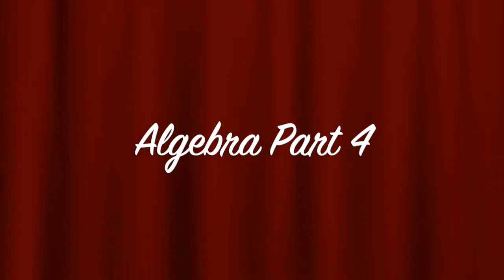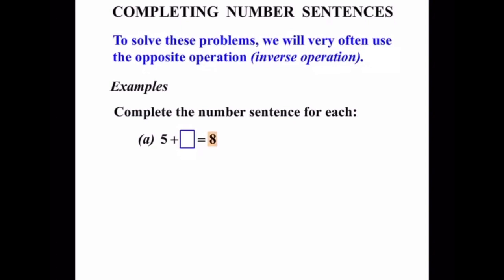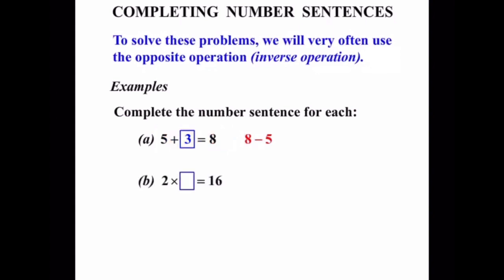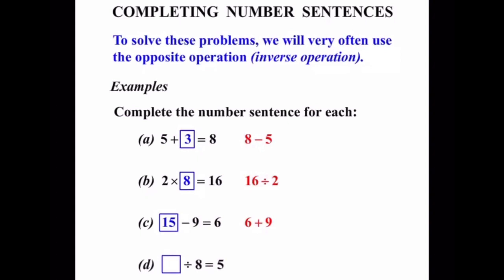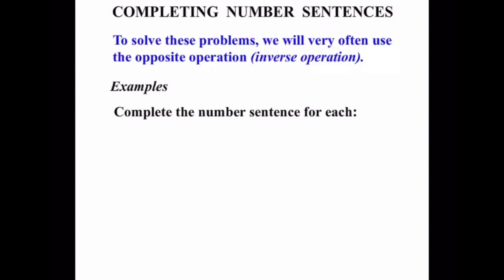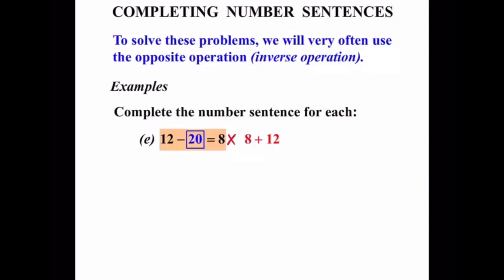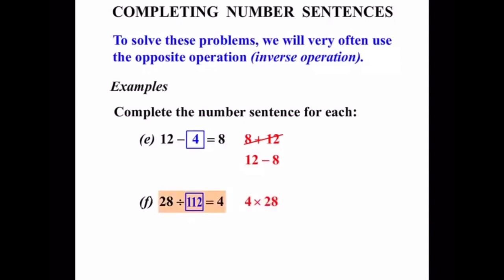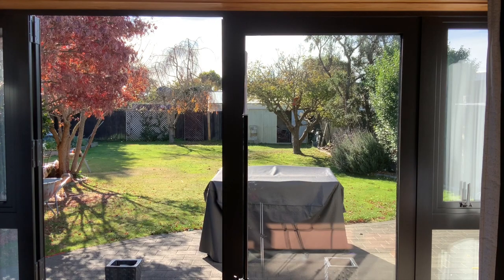Lesson 8 Algebra Part 4